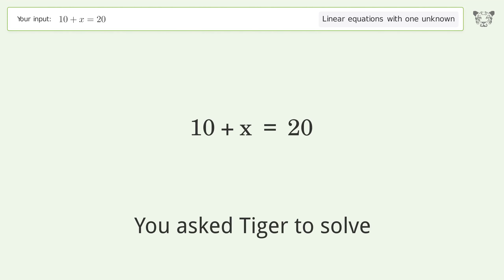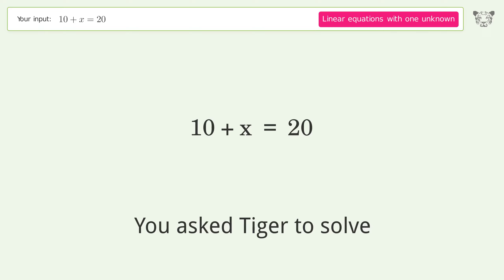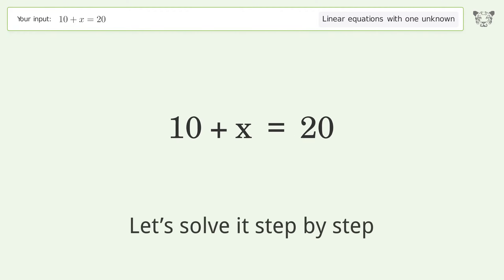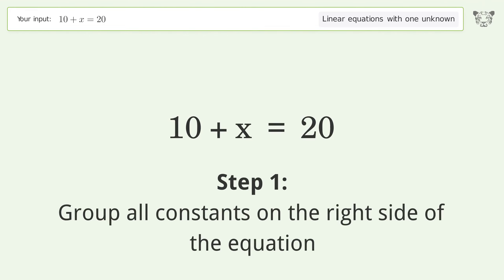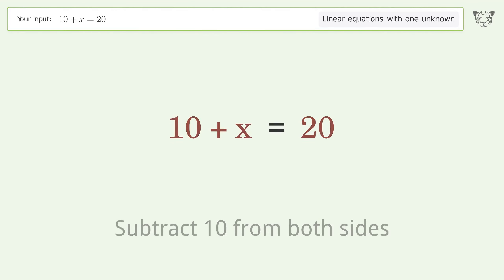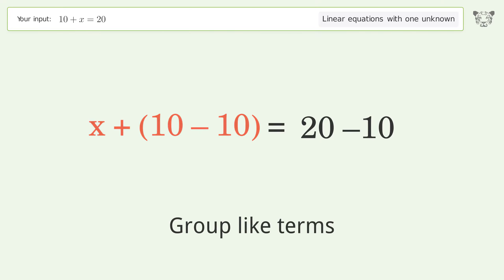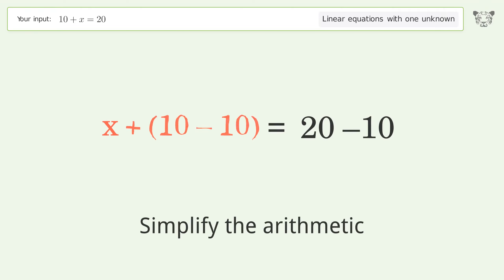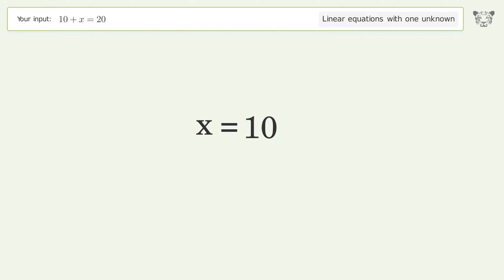Solve 10+x=20: Linear Equation Video Solution | Tiger Algebra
Struggling with 10+x=20? Watch our step-by-step video on Tiger Algebra to master this linear equation effortlessly. Also check out for more tips and tricks for dealing with linear equations with one unknown